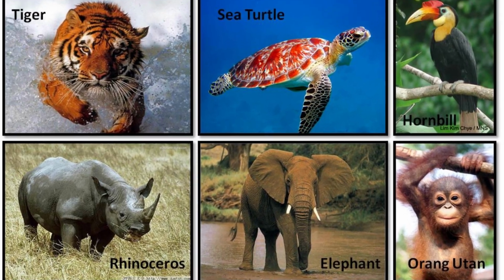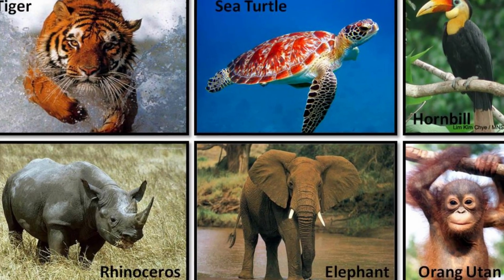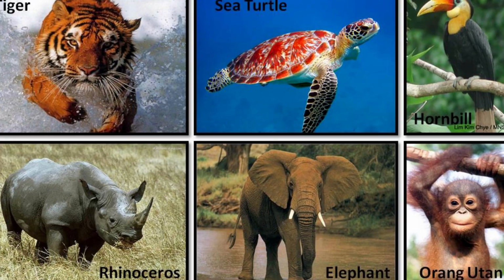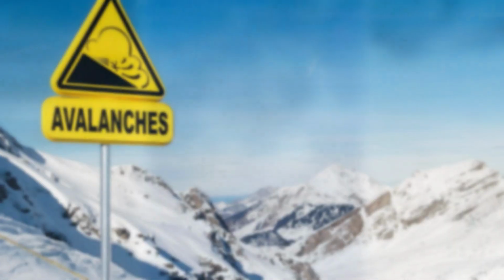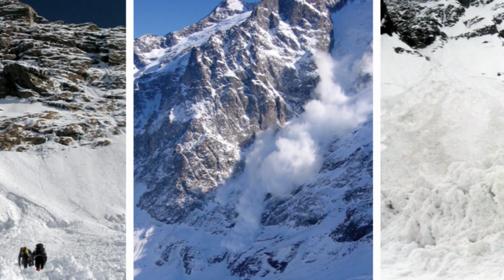Global Warming Effects | Rising Temperatures, Extreme Weather & More - Part 2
Welcome to KnowHow! In today’s video, we explore the profound effects of global warming over the past decade (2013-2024). From record-breaking temperatures and shrinking ice caps to intensified weather events and biodiversity loss, we break down how climate change is reshaping our world. Discover the urgent need for action as we dive into the impacts on our environment, health, and economies.